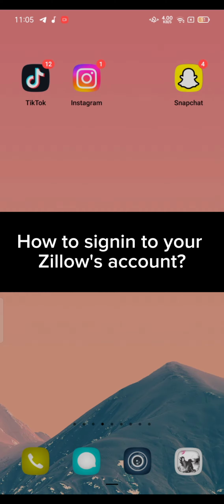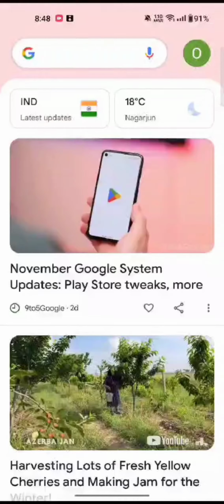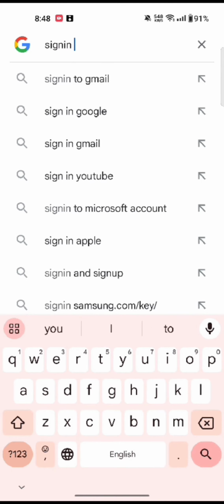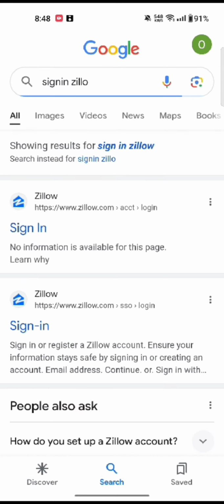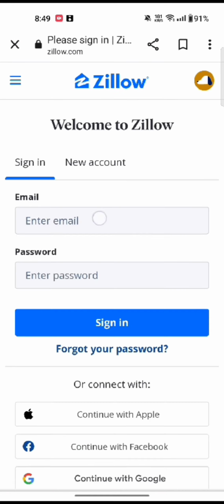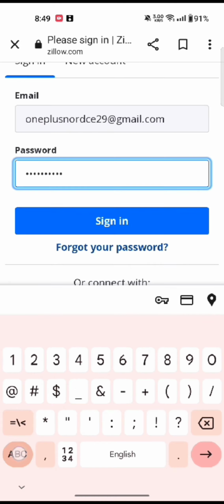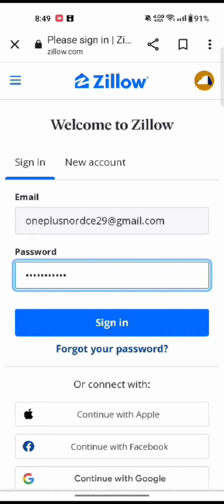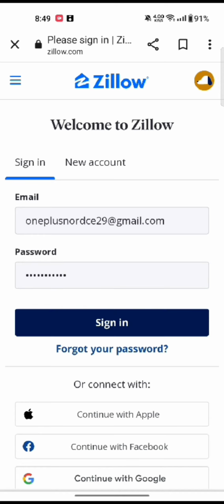How to Sign In Zillow Account 2023? Zillow Account Login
Open the door to your real estate journey with ease! In this step-by-step tutorial, we'll guide you through the process of signing in to your Zillow account. Whether you're a homebuyer, seller, or just exploring the market, this guide ensures a smooth and secure sign-in experience. Watch now and gain instant access to your personalized real estate dashboard on Zillow!"